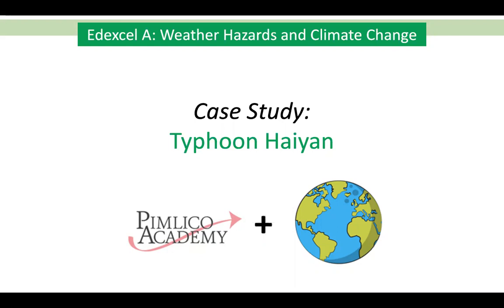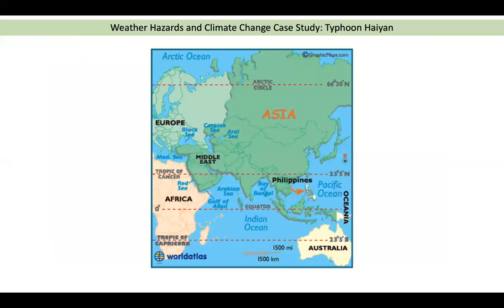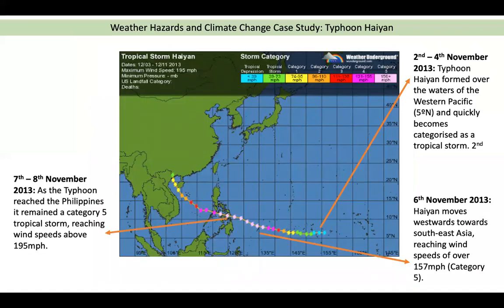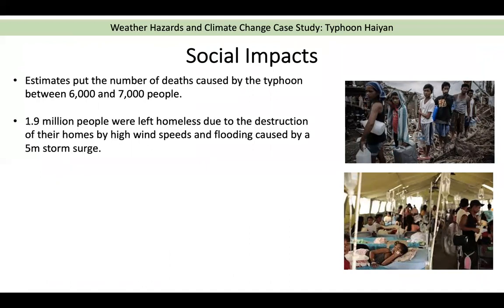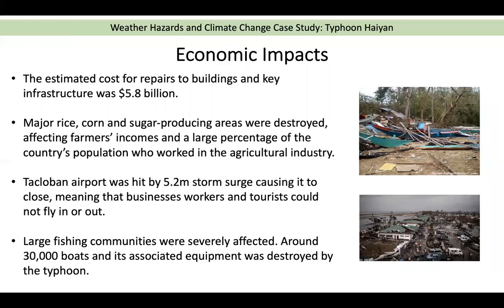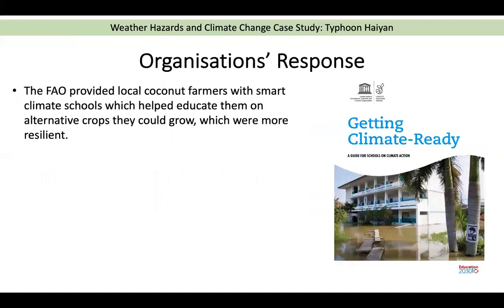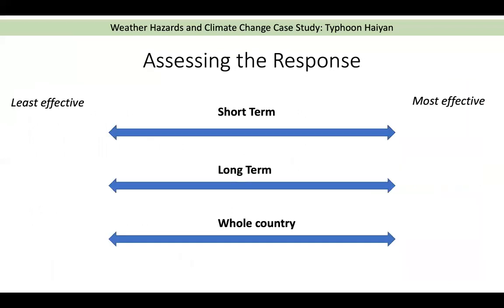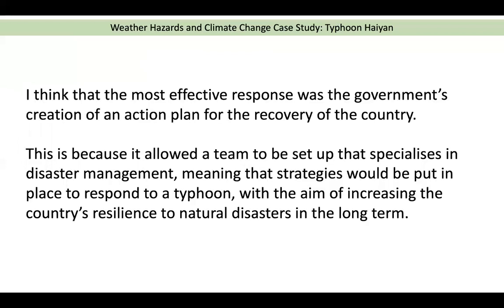Typhoon Haiyan (Emerging Country Case Study)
This video explores some of the social, economic and environmental impacts of Typhoon Haiyan, whilst considering the various responses of individuals, organisations and the government.